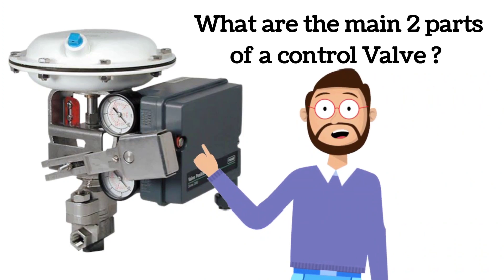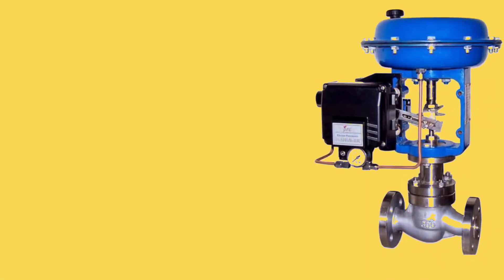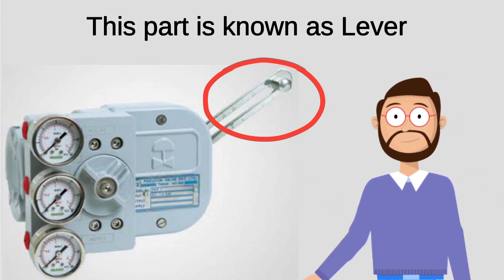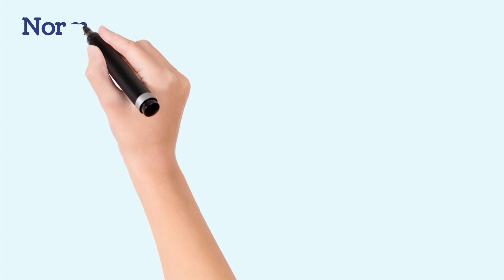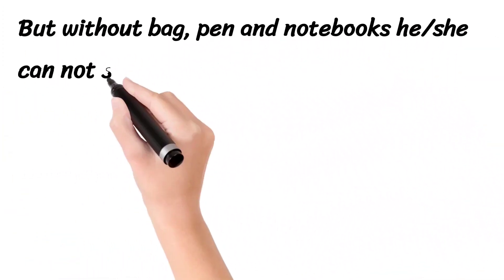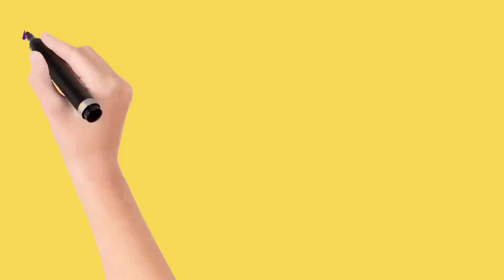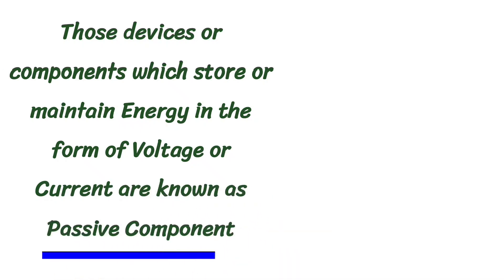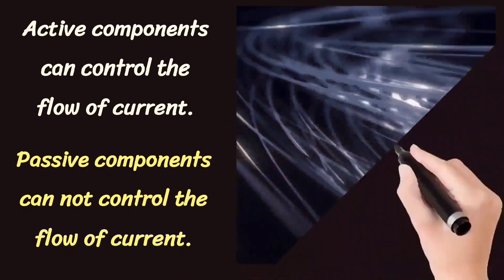Crack Your Instrumentation Interview: Control Valves and Active vs. Passive Components 🔐📚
Description:
Ace your instrumentation interview with ease! 🚀 In this video, we dive into essential interview questions, covering topics like control valves and understanding active and passive components. Boost your knowledge, gain confidence, and secure that dream job in instrumentation. 📊🔍

We will discuss instrumentation interview questions helpful for instrumentation engineer and instrumentation technicians. The questions are based on control valves,  pneumatic actuators and active and passive components in instrumentation and control engineering.

Playlist instrumentation

Playlist PLC